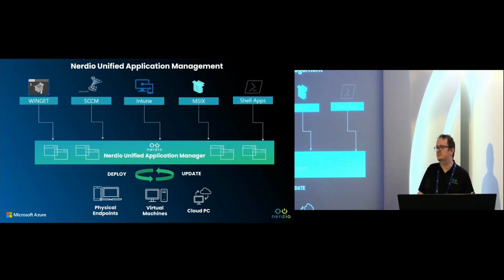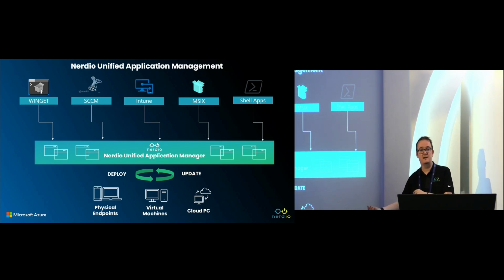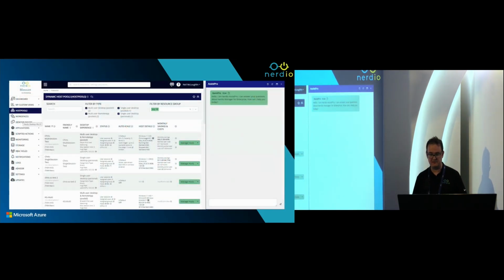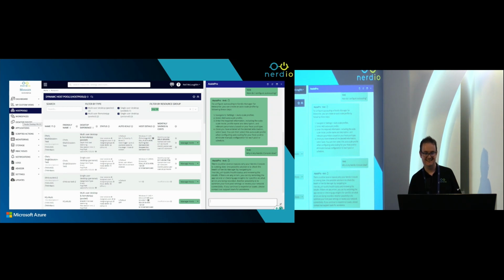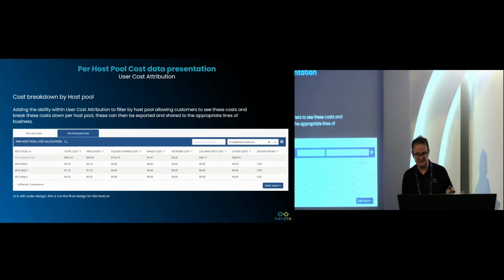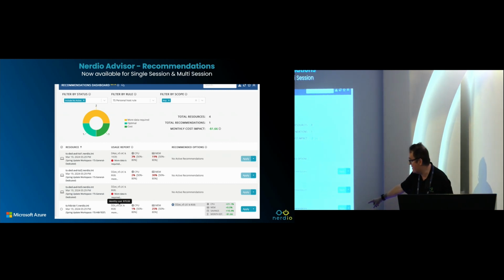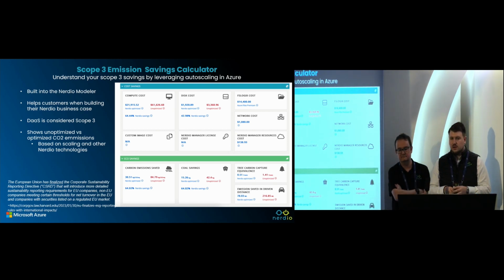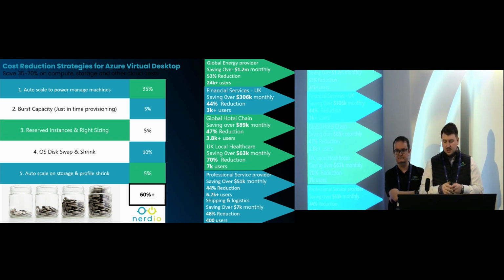NerdioCon 2024 Recap and Whats New with Nerdio - Neil Mcloughlin and Gaving Connolly